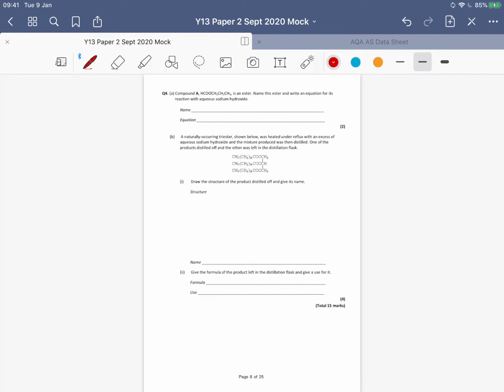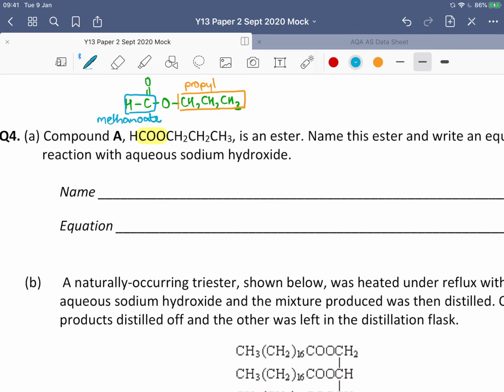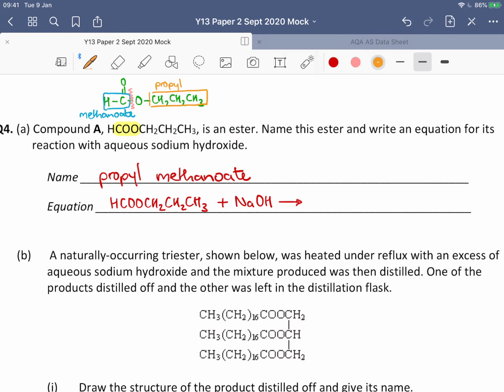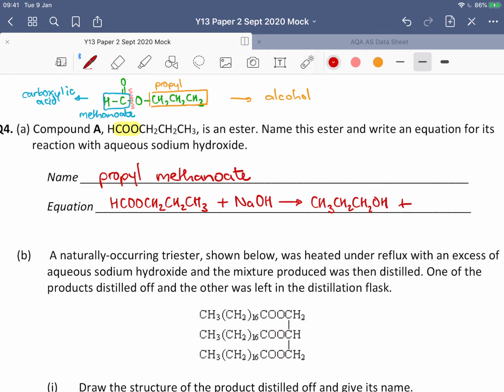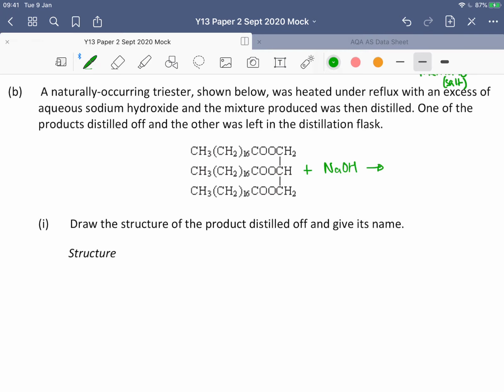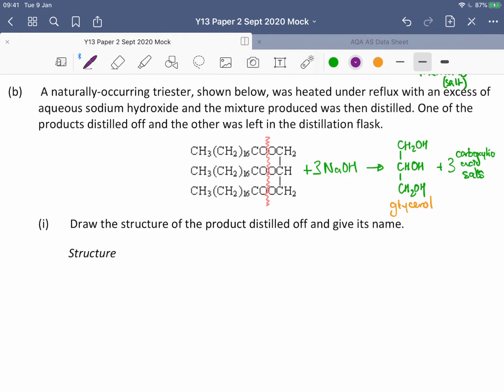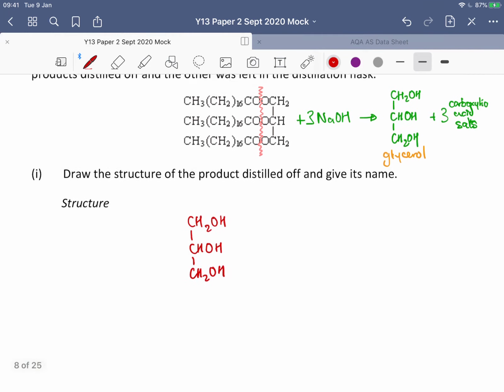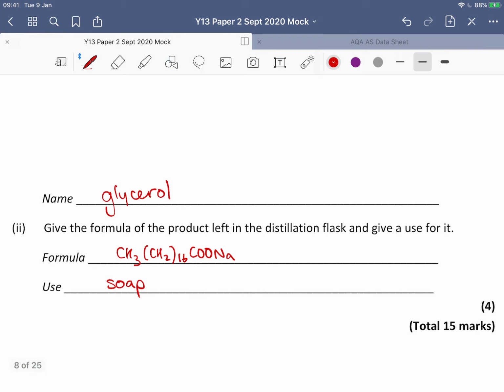Short ester and triglyceride exam question walkthrough (AQA A level Chemistry)